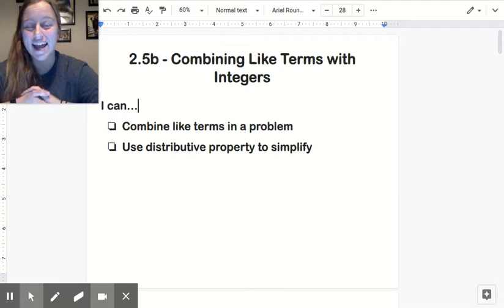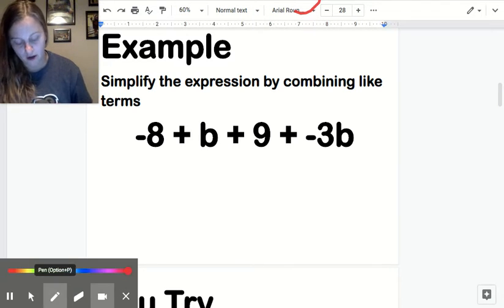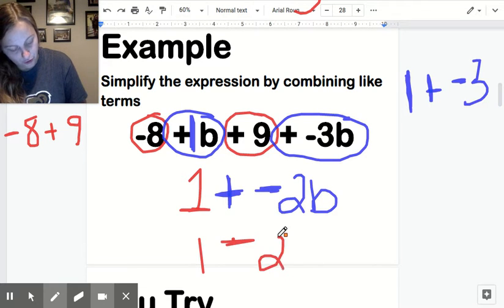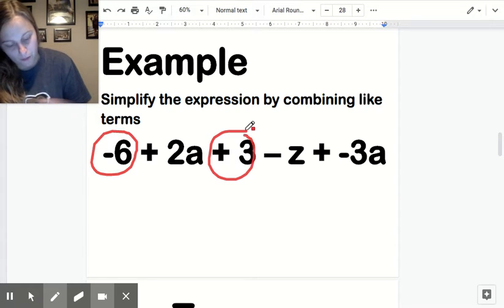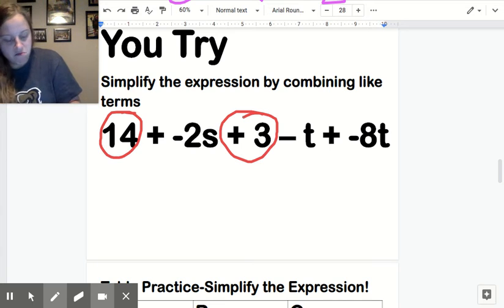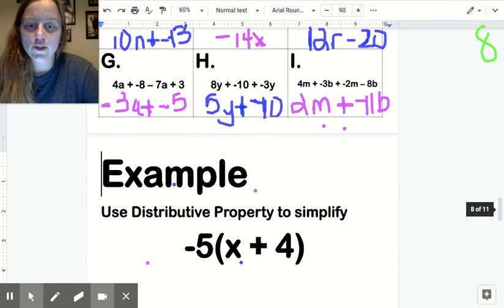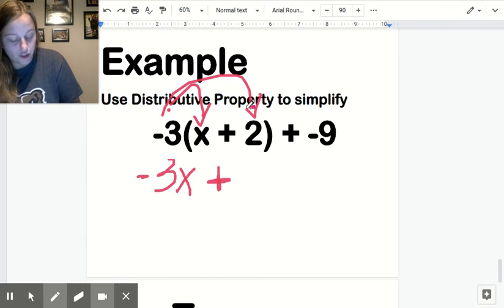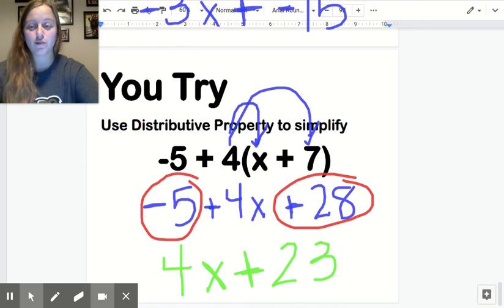2.5b - Combining Like Terms with Integers - math 7